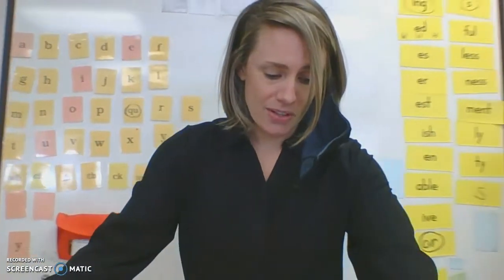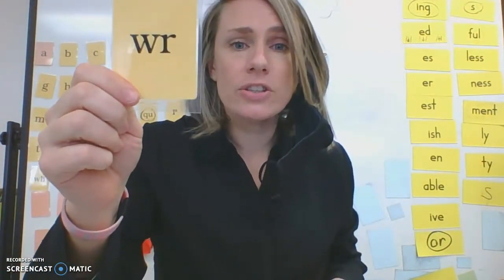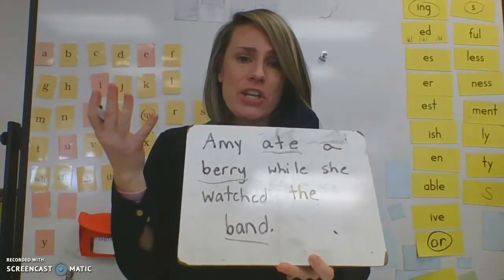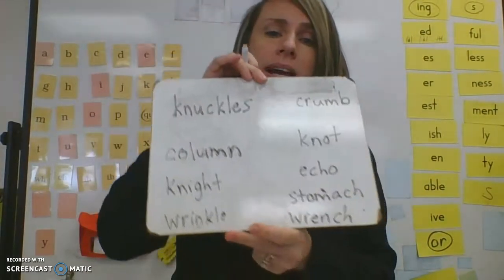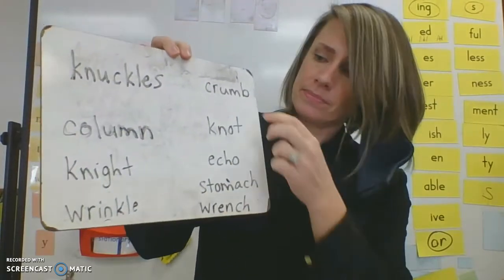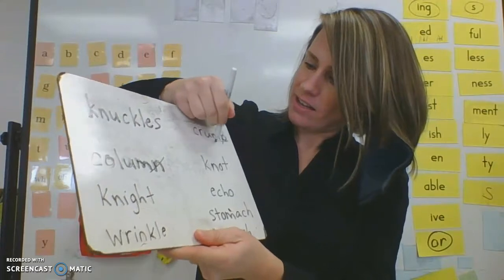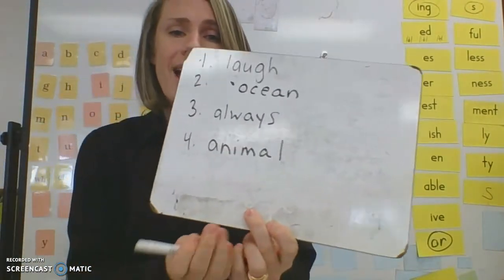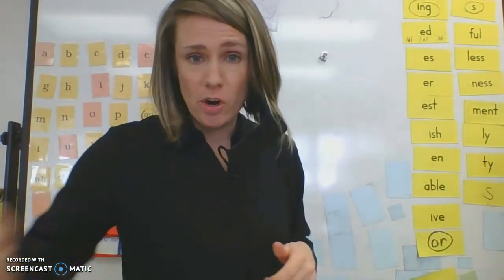13-2-5 (FUN 3)